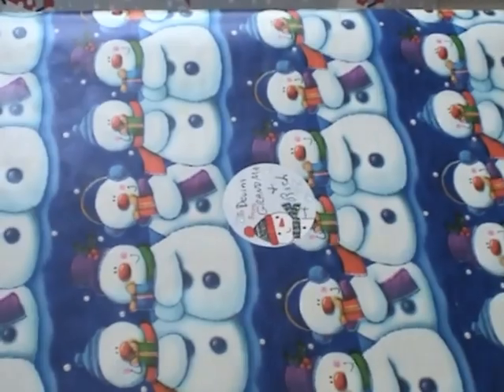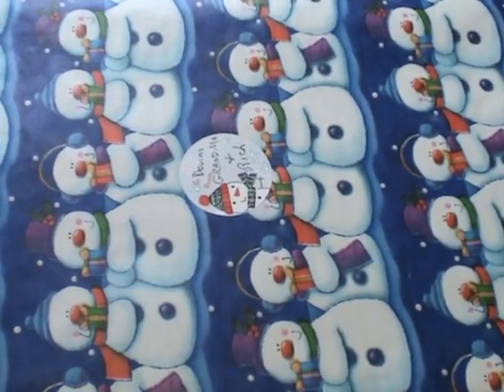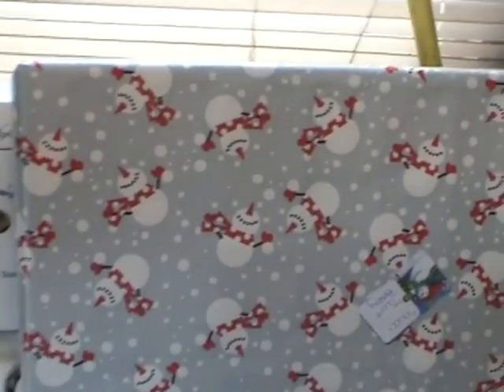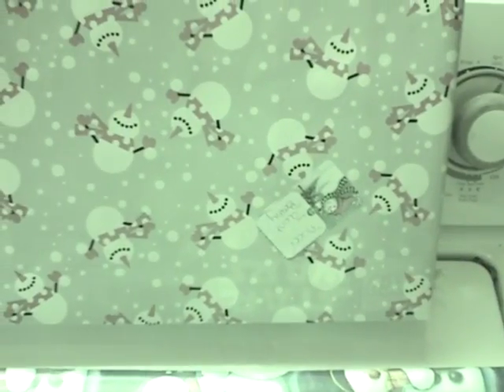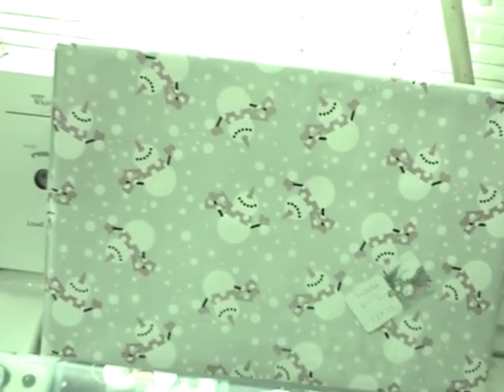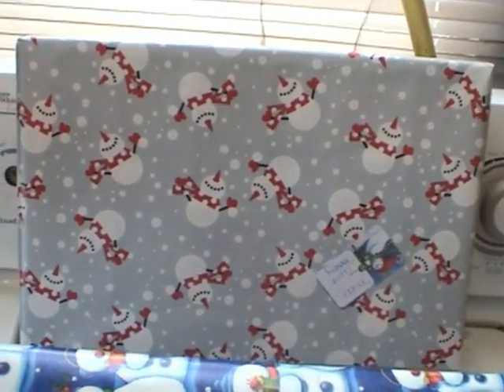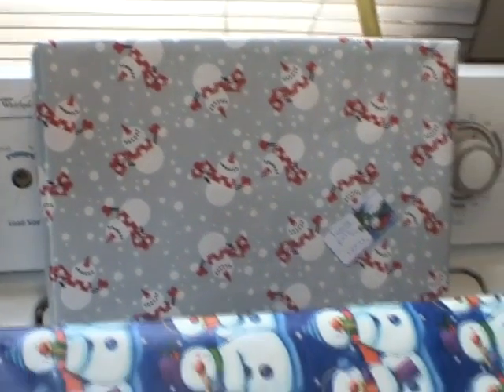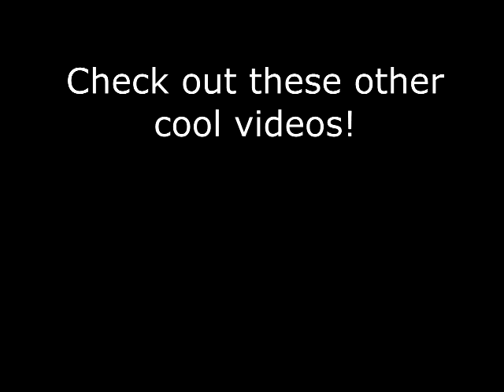How to see through Christmas wrapping paper!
This video shows you how to use an ordinary camcorder to see through Christmas wrapping paper (or any most any wrapping paper for that matter).  It worked on every wrapping paper we had in the house, which doesn't necessarily  mean it will work on yours.

What you need:

An old school DVD camcorder (or really any camcorder with 0 lux nightvision/nightshot.  The Sony camcorders work the best.  The model used in the video is the DCR DVD200.

* An infrared pass filter (IR pass filter).  You can make one yourself by using the dark edge of old negatives, the inside of an old floppy disk, or by buying a roll of 35mm film and giving it to the guy behind the counter at CVS and telling him you want that blank roll developed.  The photos will come back with negatives that are very dark and will allow infrared light through but not visible light.  That's what we need.

If you liked the video share it.